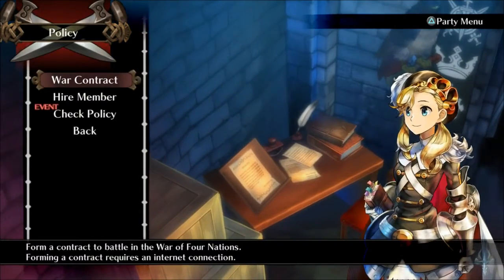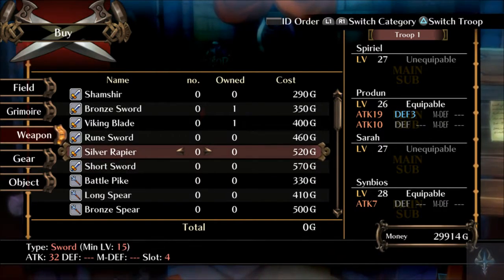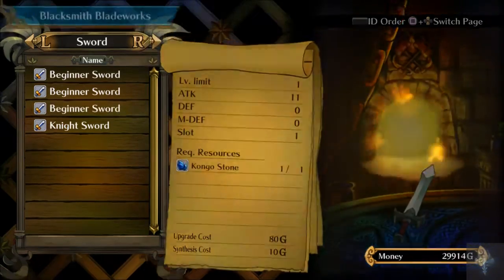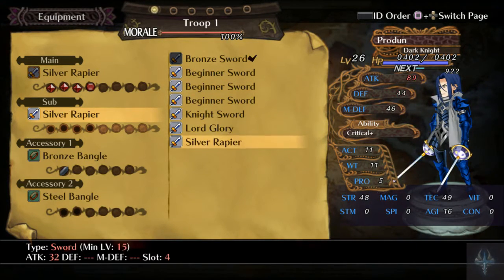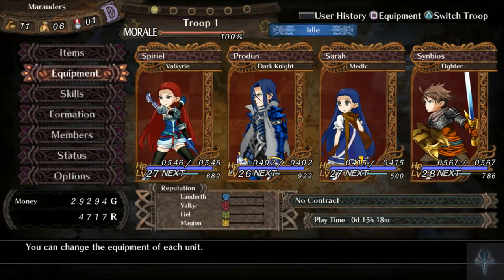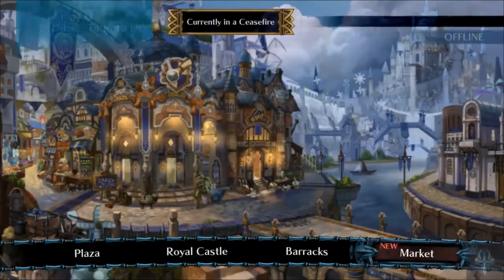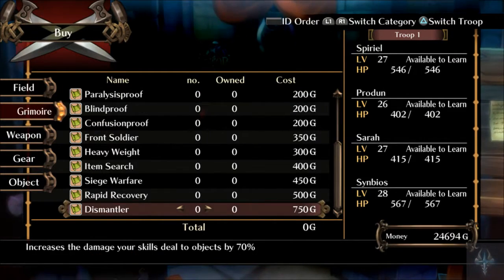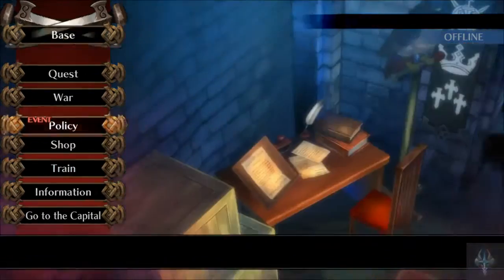Grand Kingdom: part 26 - synthesis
One hundred years have passed since the fall of the Uldein Empire. In the wake of the Empire's demise, wars are no longer fought with knights, but with mercenaries.

Some fight to put food on the table...
Others fight for bounteous wealth...

They plunge headlong into the jaws of death. Not for any nation but for the glint of gold.

Mercenaries who live in an age of war. Let their story be told

I completely fail to learn and/or remember the basics of synthesis and forging. I had an expectation that you could power up current equipment to keep it on, but all you can do is add my slots from proxene, you can however *add* stats from other equipment by synthing them and giving one piece of equipment the physical appearance of another, stats and level requirement